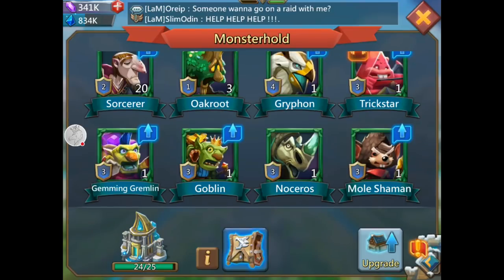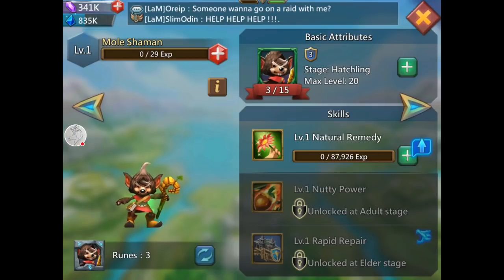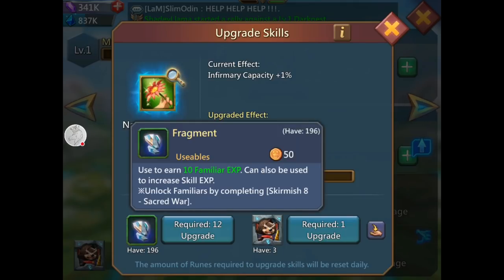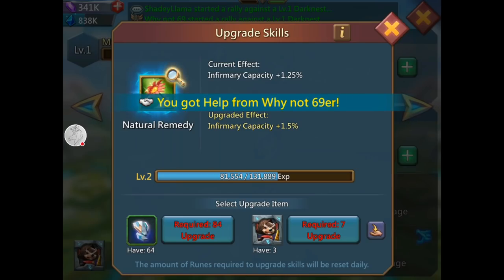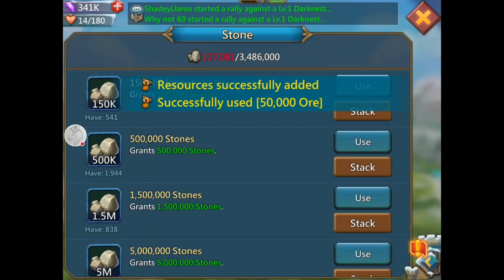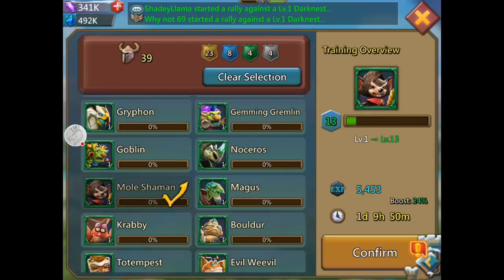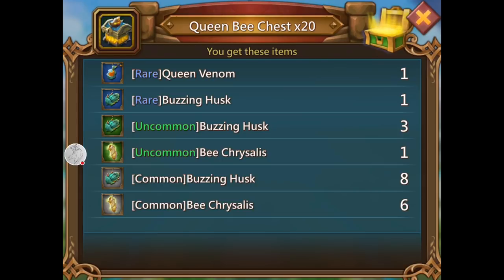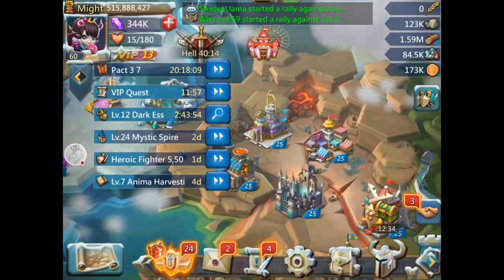Lords Mobile! Familiars tips and tricks. And some chests.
Go to my website and buy a hat, shirt or donate $10 and show Llama some love :)